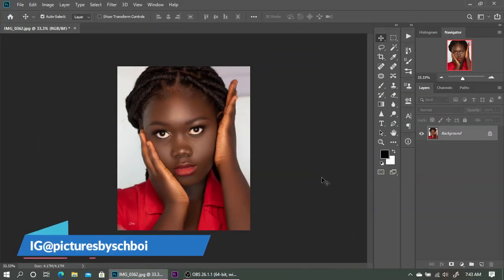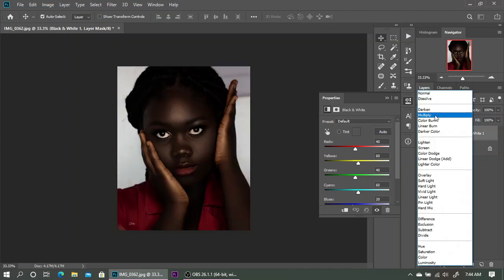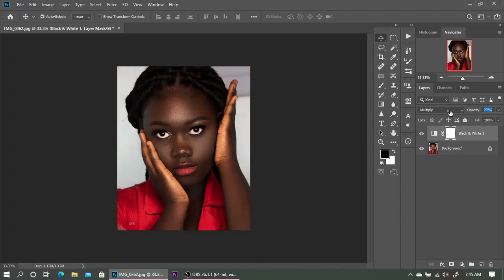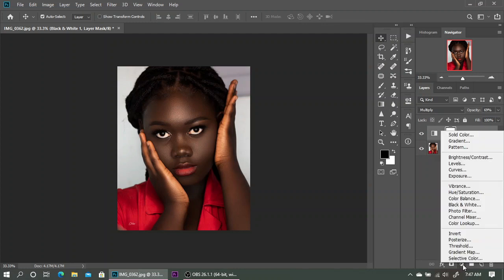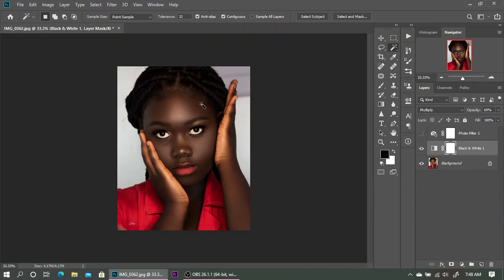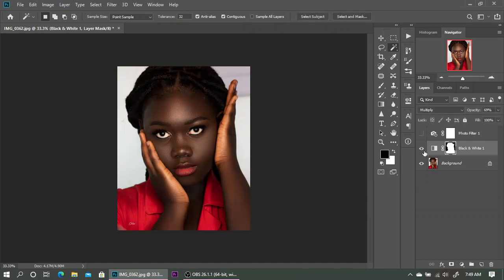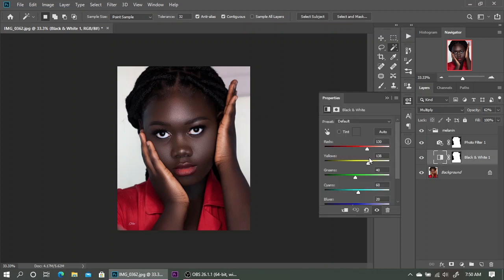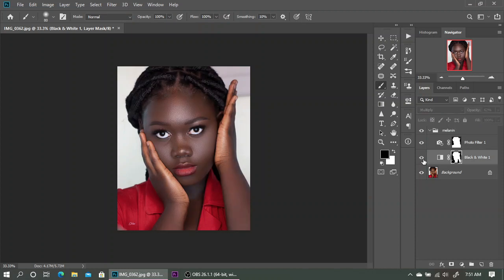MELANIN SKIN TONE COLOR GRADING IN TWO SIMPLE STEPS - PHOTOSHOP TUTORIAL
when I upload new videos!

KAPB7r72SlwyXPcesQsiJOSljwl/view?usp=sharing

Zoom Lens I use
BnH -

CANON EOS 1300d / Rebel T6
BnH -

B&H -

B&H -

B&H -

LIGHTS
My Speedlight
B&H -

My Strobe Lights

Lights I Hope To Get Later

Outdoor Light You Should Get

B&H -

MODIFIERS
Favorite Modifier

Favorite Modifier For Headshots -

Stripbox -
Reflector I use

STANDS
C-Stand I use
Regular Stands to have

MY YOUTUBE GEAR:
🎥 My YouTube Camera Gear
🔭 Tripod Stand for Camera
💡 Lighting: https : //amzn.to/3we8CJV
🤳🏾 Selfie Ring Light for Phone Recording
💻 Laptop for Video Editing

If you scrolled this far, I LOVE YOU...